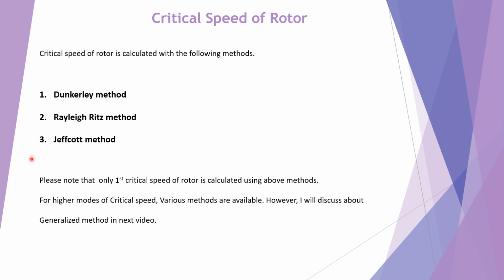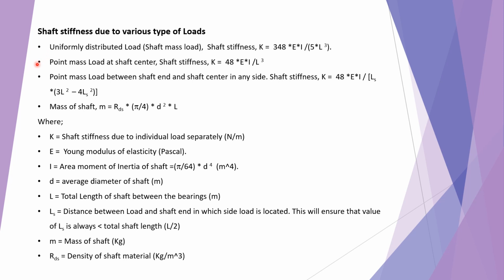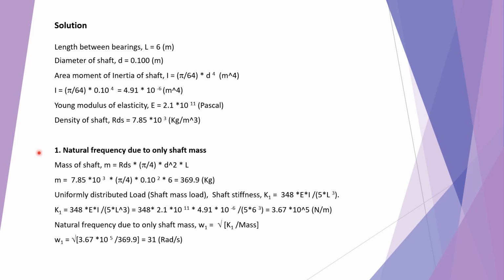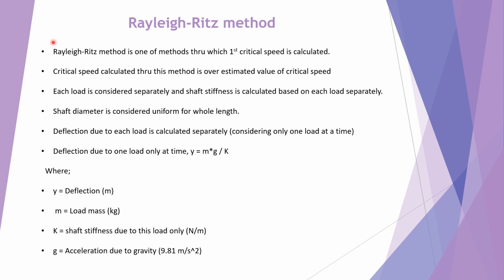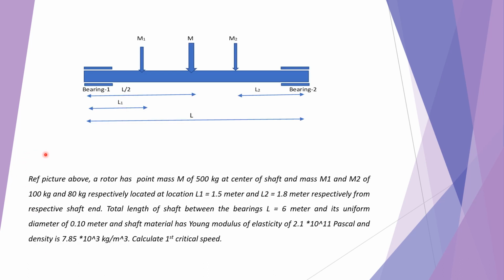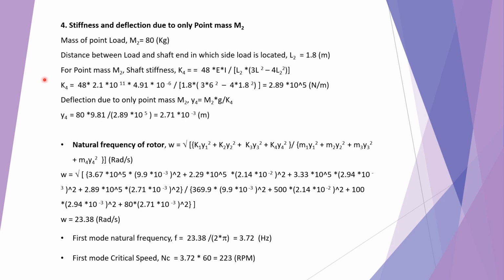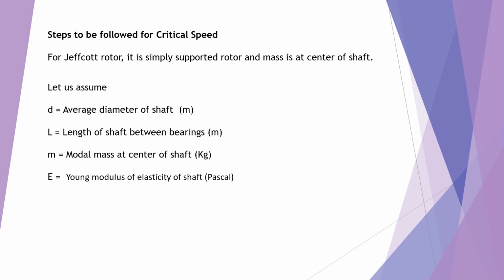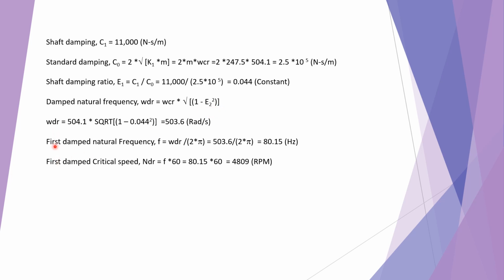Dunkerley Rayleigh and Jeffcott method for Critical Speed